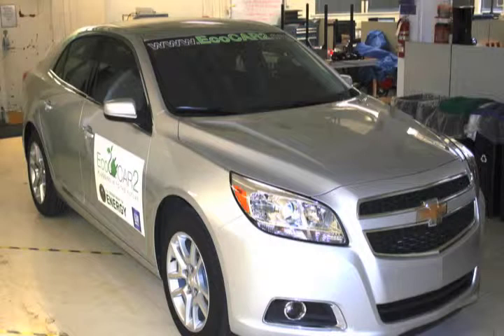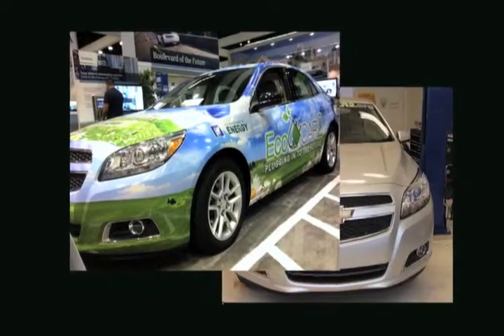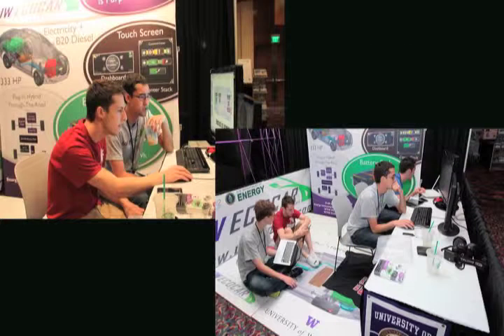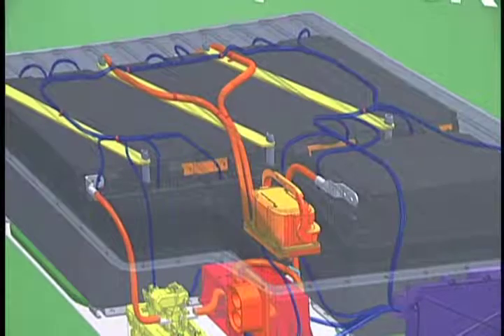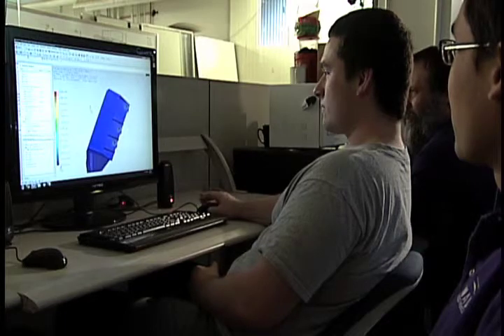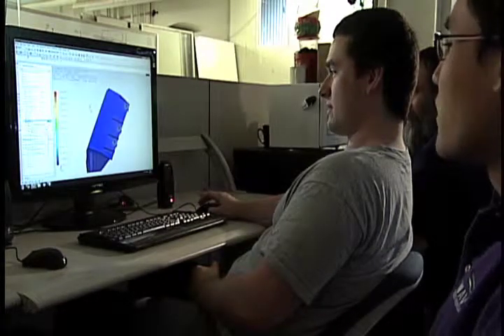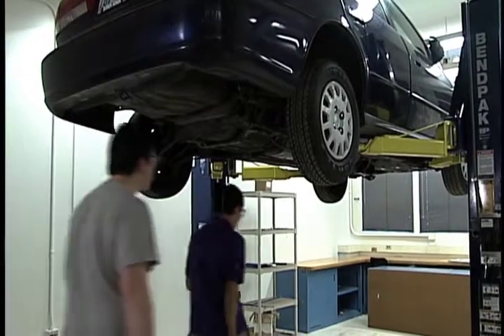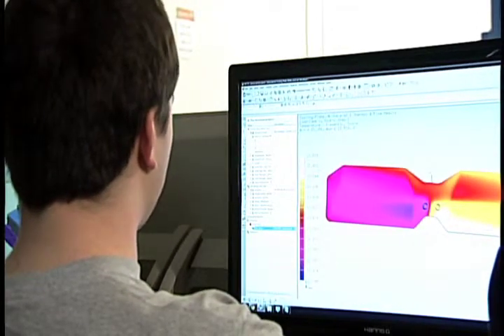EcoCAR2 Capstone Video (re-uploaded)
Students at the University of Washington College of Engineering competed in a national competition, EcoCAR2, to turn a Chevy Malibu into a hybrid vehicle. Capstone design students used support from the Capstone Fund to buy materials to redesign the rear of the car to fit the electric motor and gearbox. The Capstone Fund allows students to experience real-world problem solving, project management, teamwork and open-ended thinking.